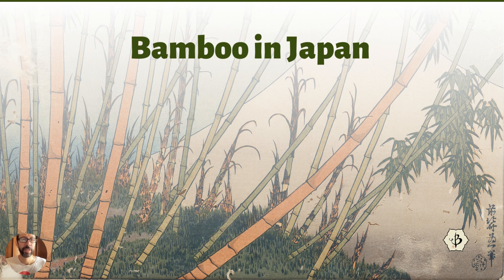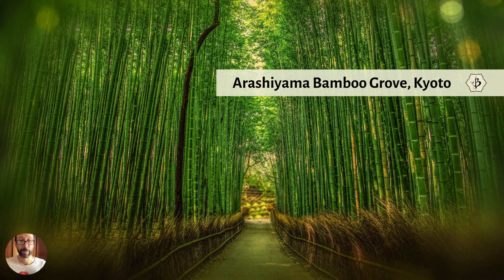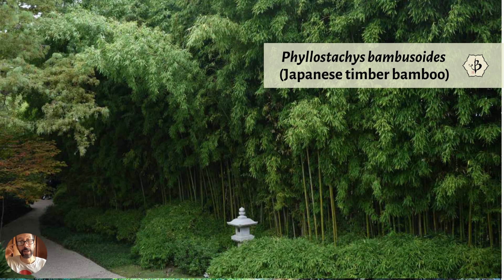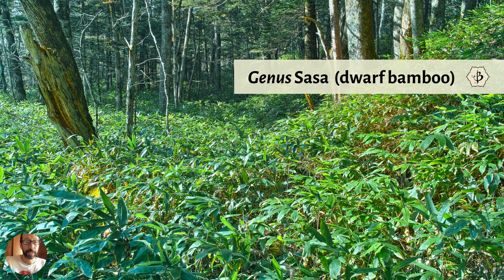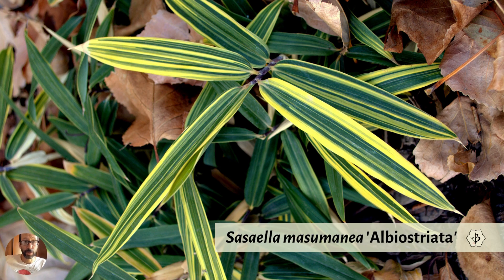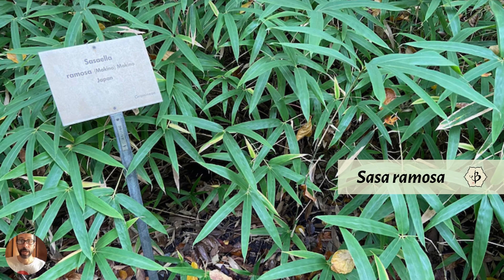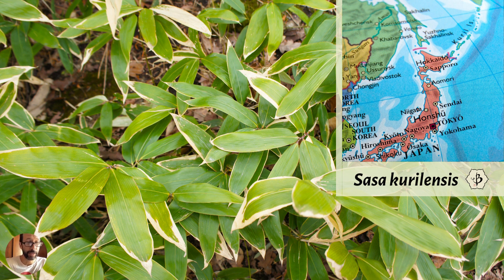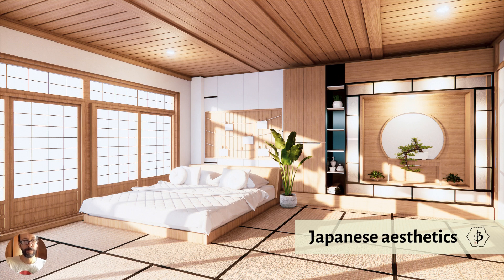Bamboo in Japan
Many species of bamboo are endemic to Japan, including some great timber species and a wide assortment of dwarf bamboo varieties.